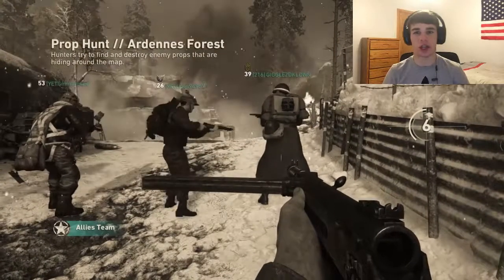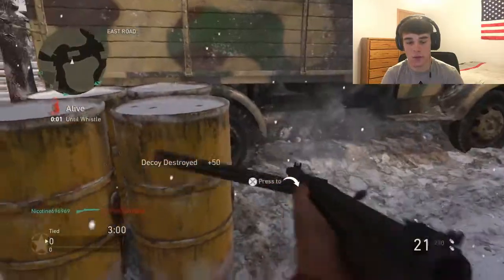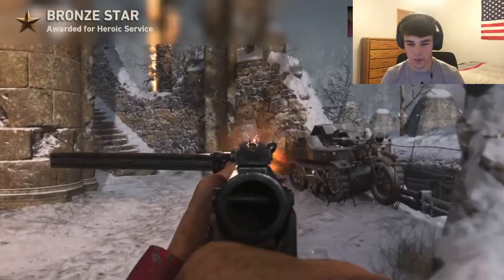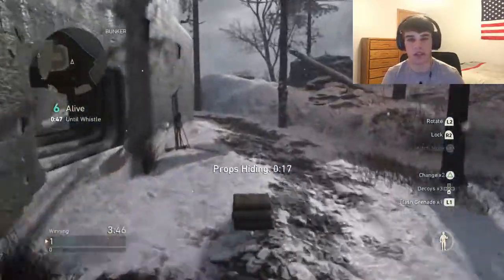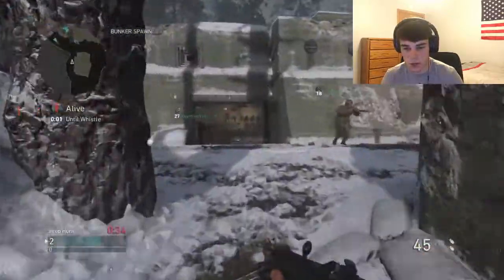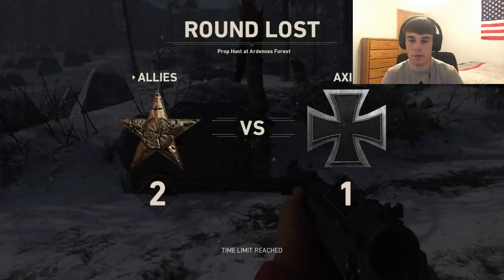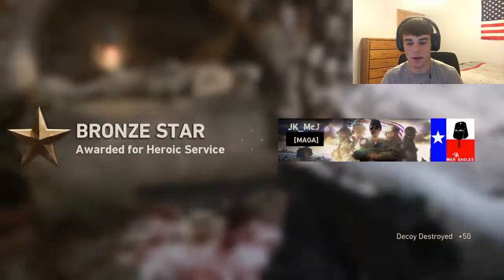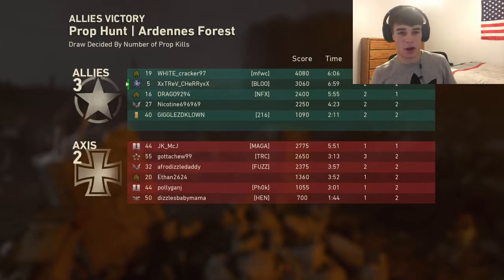Prop Hunt in Call of Duty WWII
In this video I play the limited time featured game mode, PROP HUNT, in Call of Duty WWII. Watch and check it out!